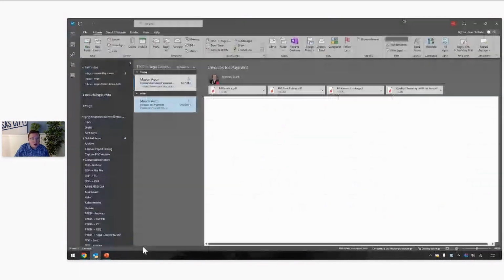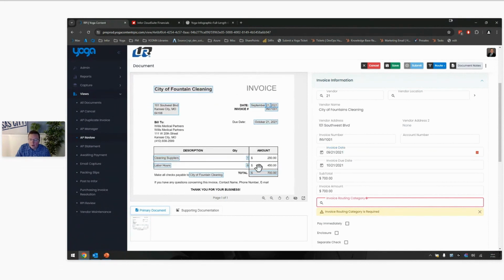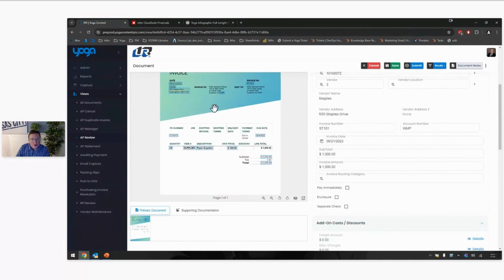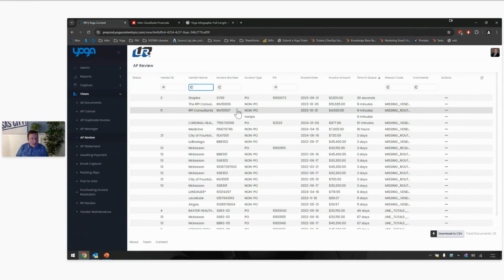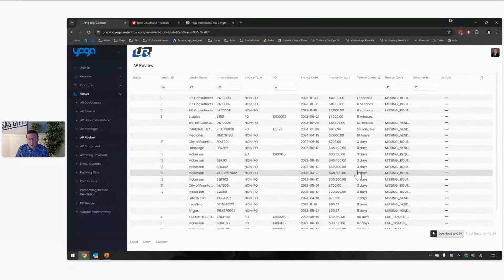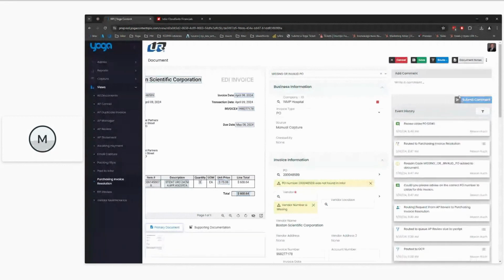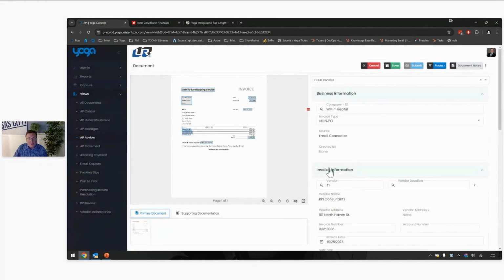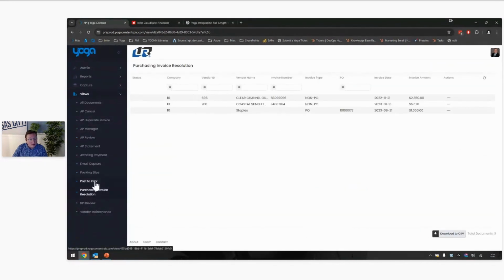What's New and Hot with Yoga for FSM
Are you looking to streamline accounts payable (AP) processes within Infor FSM? Managing invoices and documents manually can be time-consuming and error-prone, hindering your organization's efficiency and productivity. But fear not!

Join RPI Consultant’s Yoga Product Manager, Mason Auch to find out how Yoga for FSM can solve common AP challenges head-on.

From tackling cumbersome data extraction tasks to simplifying document management, Yoga for FSM offers a holistic approach to optimizing your AP workflow. Webinar attendees will get a first-hand look at Yoga’s newest features, including:

The text extraction tool that turns handwritten notes into digital action items

Pop out windows for a more intuitive user experience

Page splitting and merging for custom invoice and document processing

Plus, see how Yoga seamlessly integrates with Infor FSM to enhance AP processing efficiency and accuracy. Don't miss this opportunity to overcome AP automation challenges and unlock newfound efficiency.